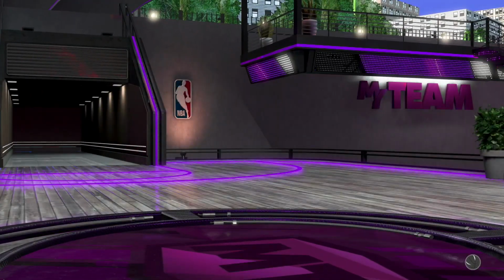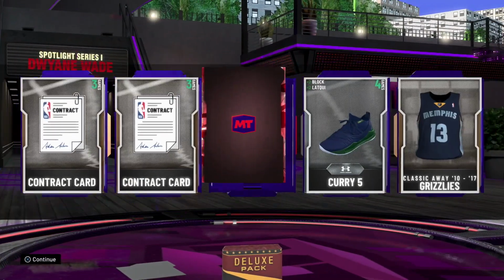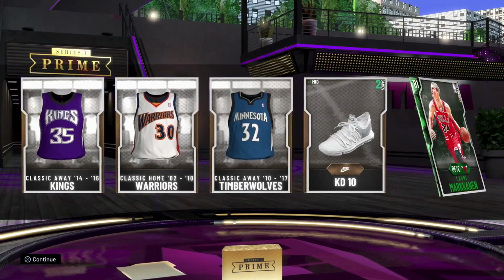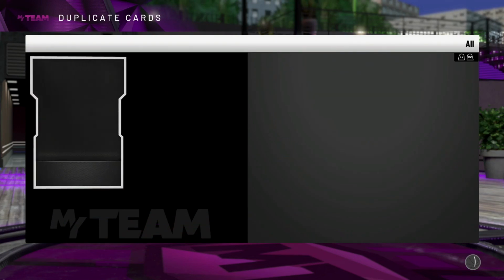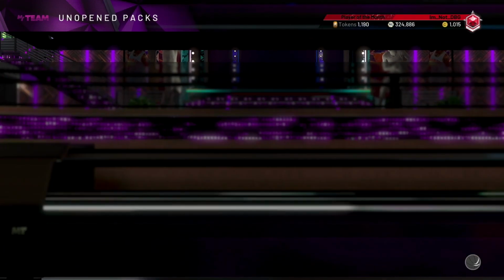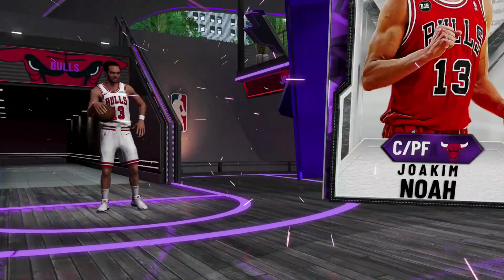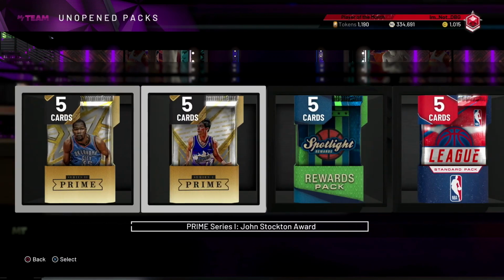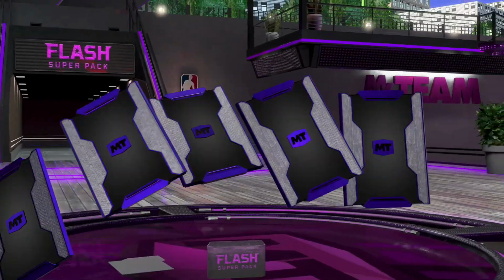I opened 100 FREE PACKS in nba 2k20 myteam and this is what i got....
I opened 100 FREE PACKS in nba 2k20 and this is what i got. in this video we do an nba 2k20 myteam pack opening. this pack opening will be for the free packs that we have gotten in nba 2k20 myteam. these packs came from free daily login rewards, free locker codes as well as playing tto in nba 2k20 myteam. there are also mystery packs in nba 2k20 myteam which we open